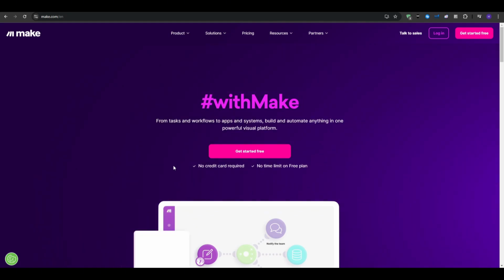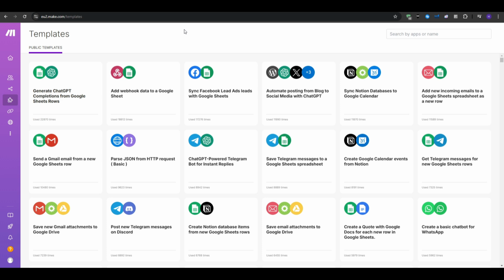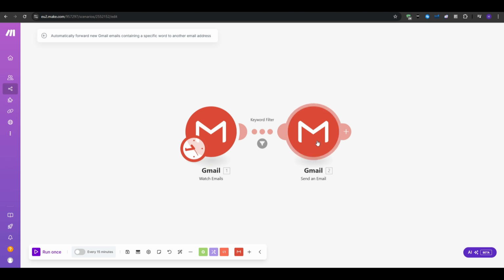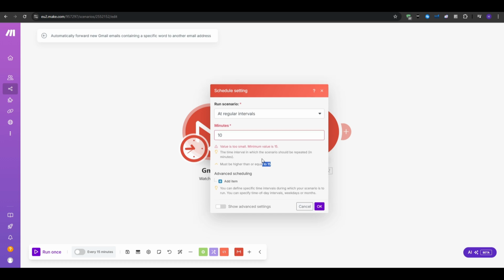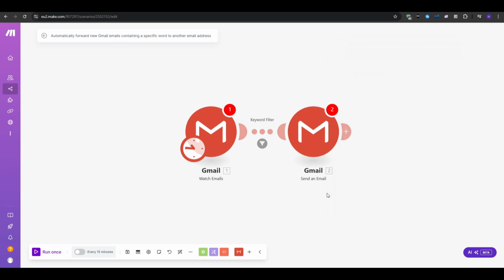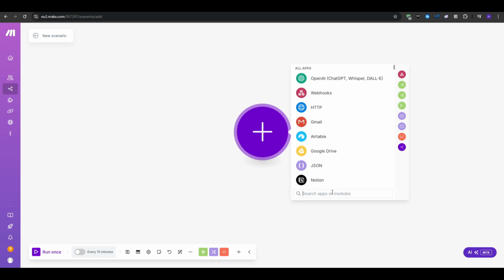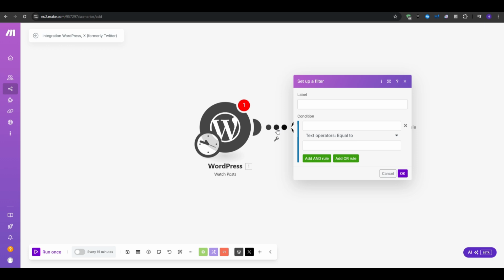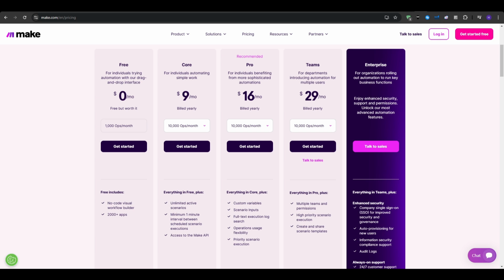Make.Com Tutorial | Make.Com Automation Tutorial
In this Make.com tutorial, we’ll guide you through the powerful features of Make.com automation to streamline your workflow and automate repetitive tasks. Learn step-by-step how to use Make.com for creating custom automation workflows that integrate with your favorite apps and tools. Whether you're new to Make.com automation or looking to level up your skills, this Make.com tutorial will show you how to automate processes, save time, and boost productivity. Master the art of Make.com integrations with practical examples and tips. Watch now to unlock the full potential of Make.com in this comprehensive automation tutorial!